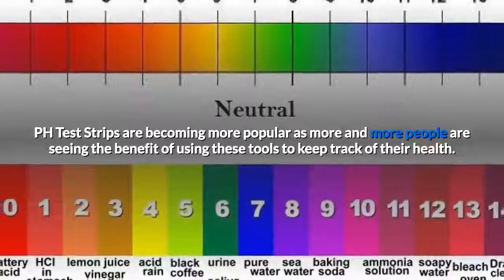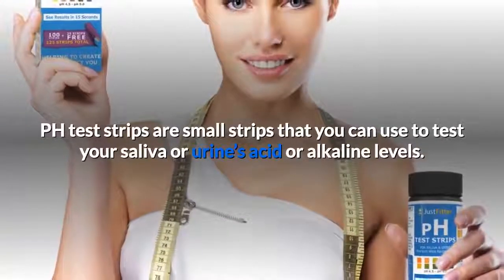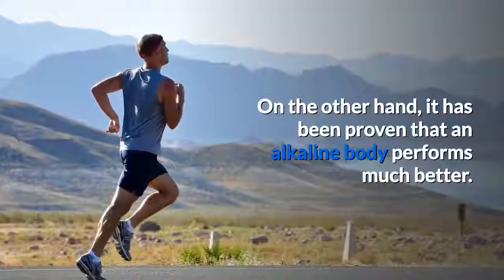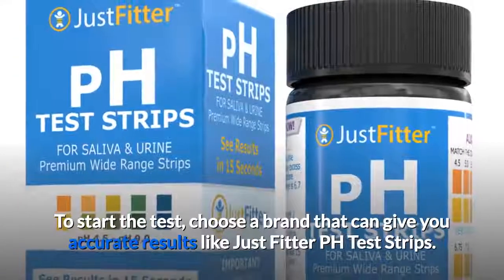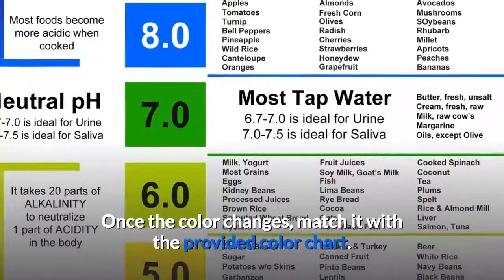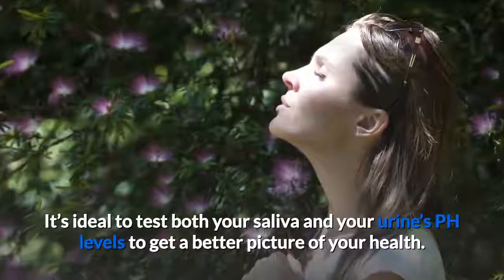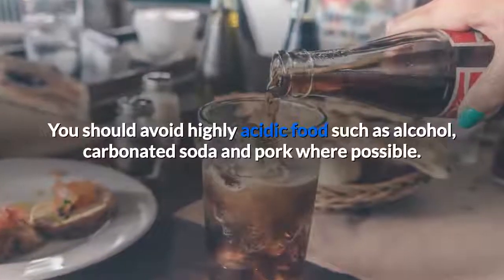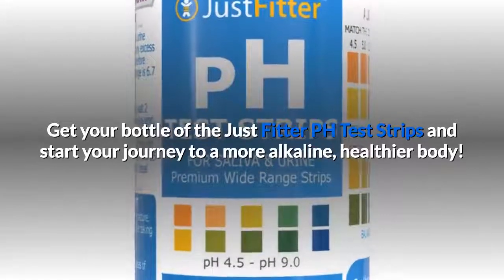How To Use pH Test Strips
Add Link Here - How To Use pH Test Strips.

PH Test Strips are becoming more popular as more and more people are seeing the benefit of using these tools to keep track of their health.

At first glance it may seem complicated to use, but in reality, it is a very easy process that can actually help change your life.

First, let’s talk about what PH strips are used for.
PH test strips are small strips that you can use to test your saliva or urine’s acid or alkaline levels.

Acid and Alkaline levels are important factors that impact your body’s overall condition.

Research have found that viruses, bacteria, yeast, mold, fungus, candida and cancer cells thrive in a highly acidic, low oxygen and low PH environment.

On the other hand, it has been proven that an alkaline body performs much better.

In fact, according to 1931 Nobel prize winner Dr. Otto Warburg , disease can't survive in an alkaline body.

Using PH test strips can then indicate if your body is leaning towards being acidic or alkaline.

To start the test, choose a brand that can give you accurate results like Just Fitter PH Test Strips.

A single bottle comes with 125 test strips so you can have enough strips to measure both your saliva and your urine.

To test your urine, take one strip and dip it in your urine for a second or two.

Wait for around 15 seconds.

The end of the strips have PH indicators that change colors depending on the PH level.

Once the color changes, match it with the provided color chart. 6.8 to 7 is a good range, while a level between 7 to 7.2 is deemed ideal.

Take a separate fresh strip to do the same test with your saliva. Because saliva is typically less acidic, a reading above 7.2 is optimal.
It’s ideal to test both your saliva and your urine’s PH levels to get a better picture of your health.

If you find that your body is acidic with low PH levels, then you should start making healthier choices by consuming more alkaline foods like fresh vegetables, fruits, and olive oil.  Also considering supplementing with magnesium, potassium and calcium.

You should avoid highly acidic food such as alcohol, carbonated soda and pork where possible.

Use the Just Fitter PH Test Strips over an extended period to effectively track your progress. The strips will be accurate to use for 60 to 90 days after opening the bottle. While an unopened bottle has a two year shelf life.

Get your bottle of the Just Fitter PH Test Strips and start your journey to a more alkaline, healthier body!